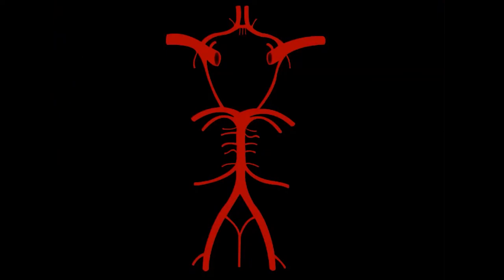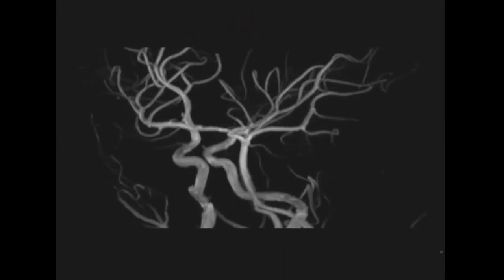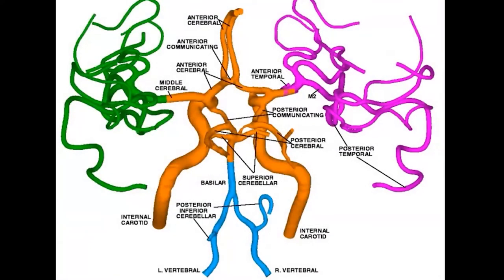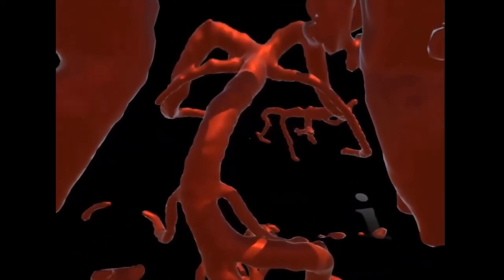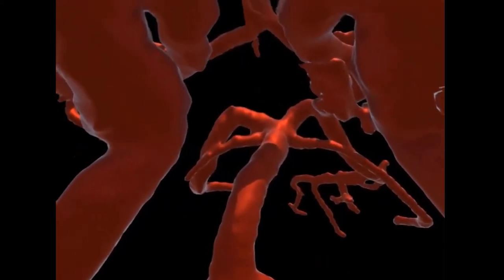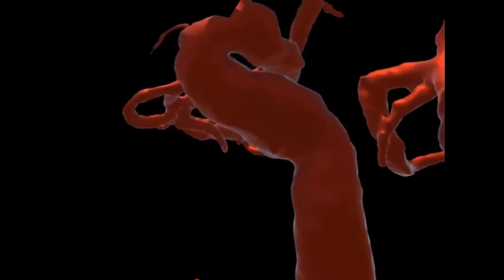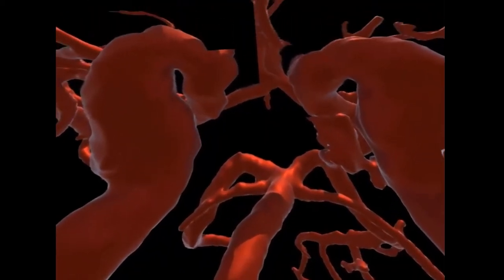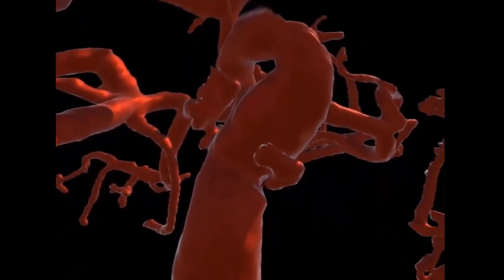Clinical and Surgical Cerebrovascular Anatomy (Posterior Circulation)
Pick up where we left off after Part I (Anterior Circulation) of Dr. Alexander Evin's vascular anatomy webinar. Part II dives into the posterior cranial fossa to look at the major components of the posterior circulation taught specifically to the level of medical students.

About Us

Future Neurosurgeons are training today! to register for live courses